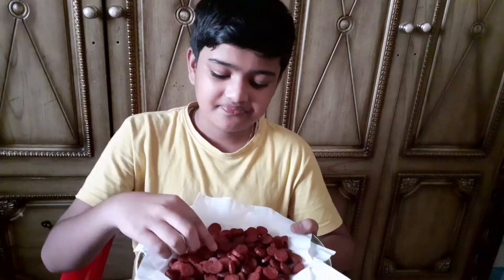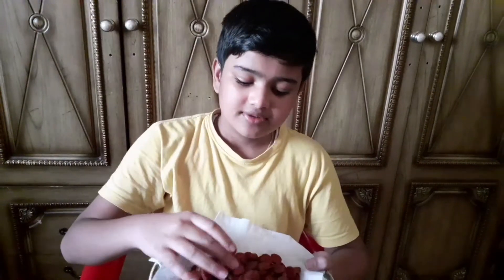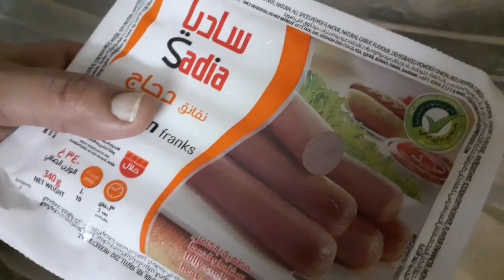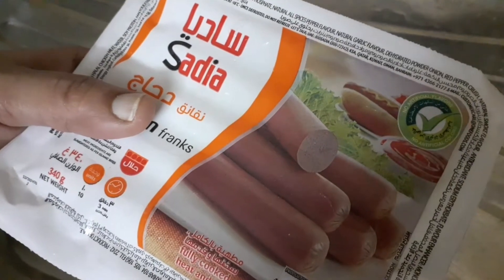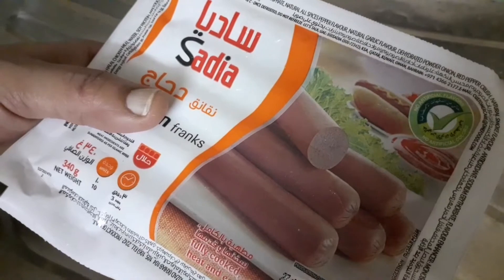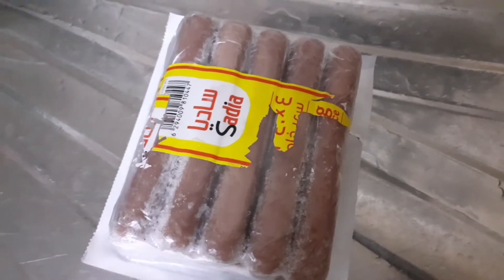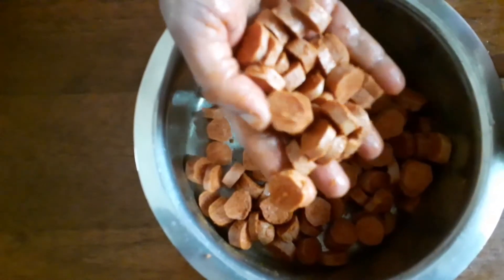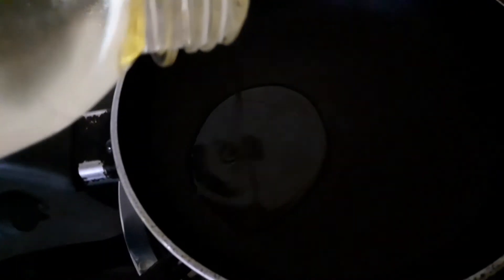Chicken Frank varuval.